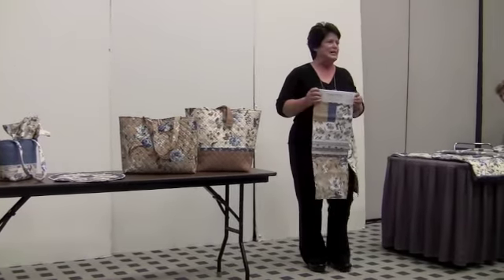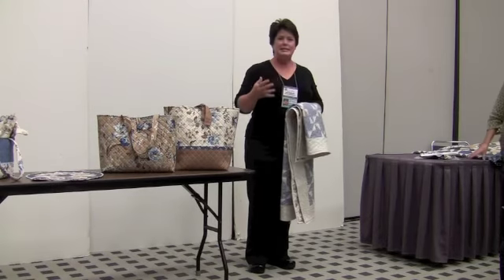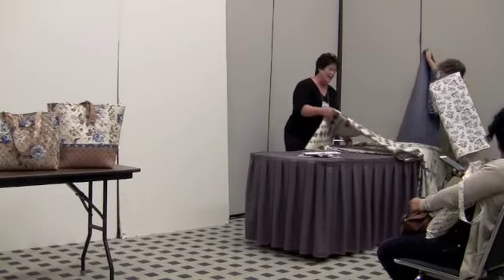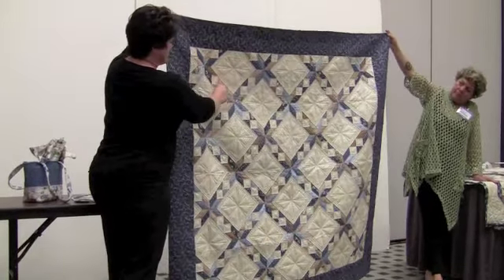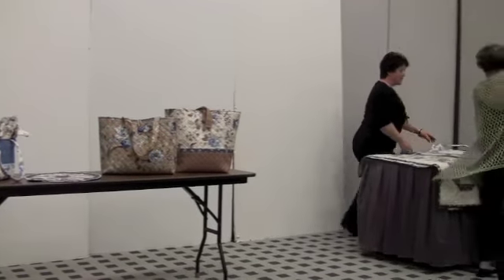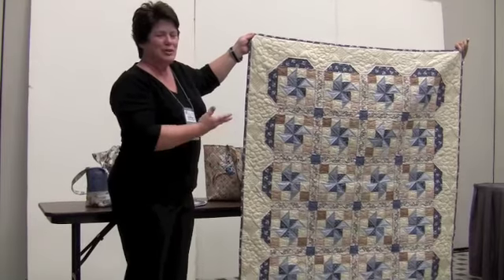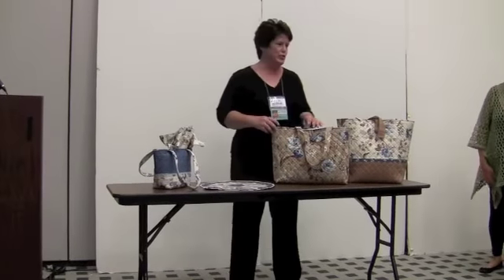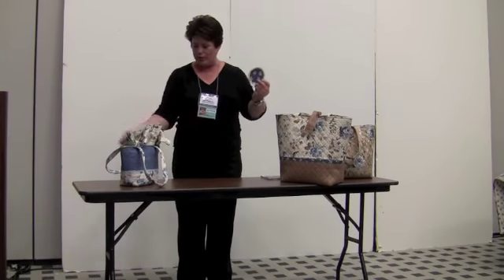Gerri Robinson Planted Seed Designs for Red Rooster Fabrics Houston Quilt Market 2o13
Gerri Robinson  of Planted Seed Designs at schoolhouse ,Houston Quilt Market 2013.